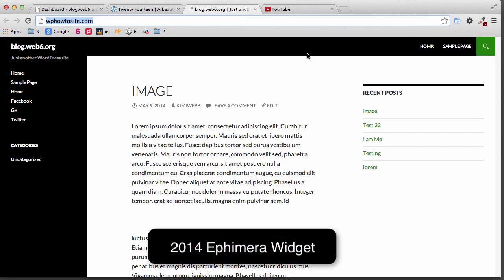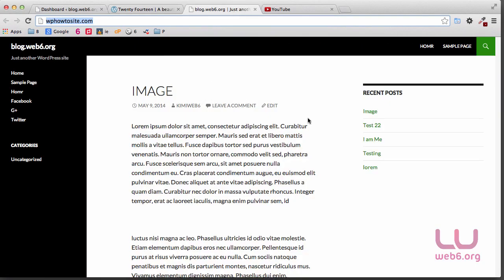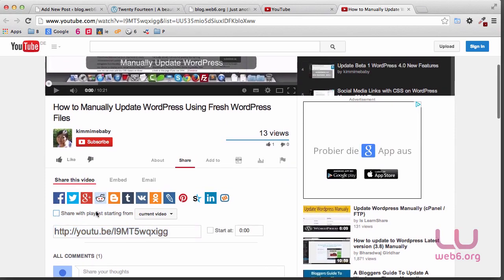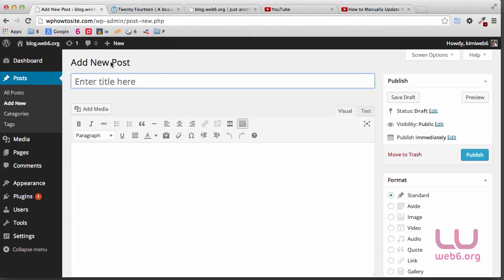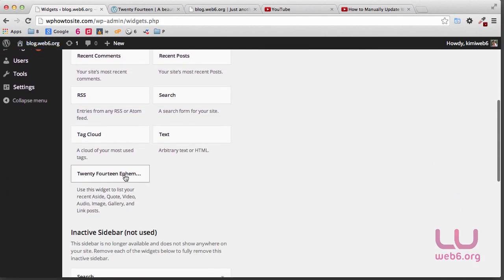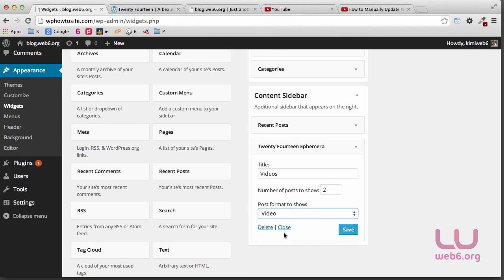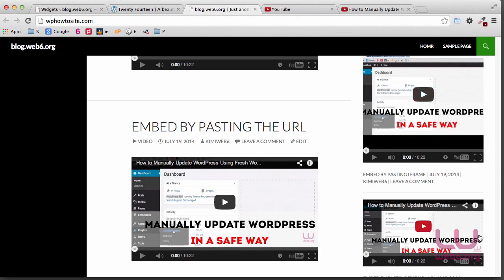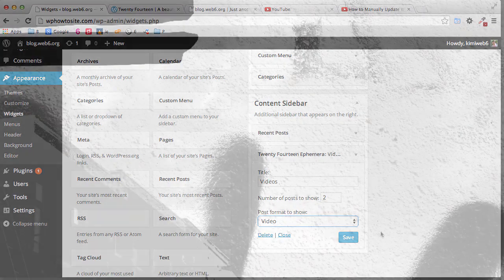Using Ephemera Widget with Twenty Fourteen WordPress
Here, we will learn how to use Ephemera widget with Twenty Fourteen WordPress theme. I use WP 3.9.1 version, and Twenty Fourteen.

It depends on your theme, many themes have this widget, some don't.

=== Contents

1:32 Create a new post or edit your existing one.
1:55 Get the video URL code to embed (recommended)
2:26 Set post format to video because we upload videos.
4:05 Using the ephemera widget of Twenty Fourteen